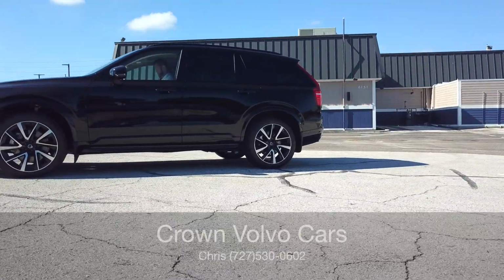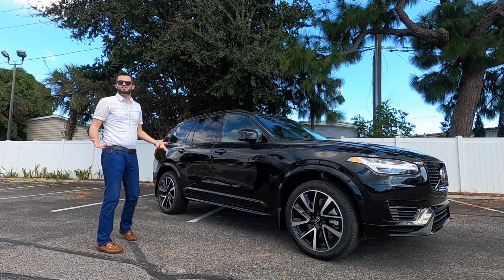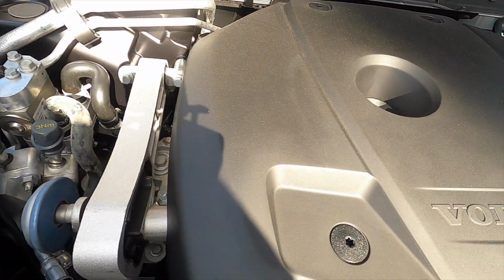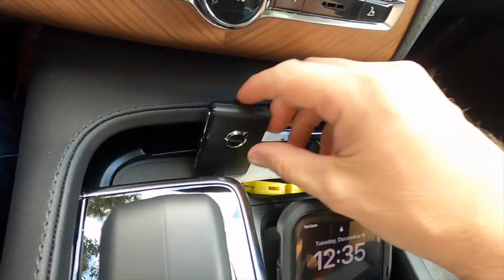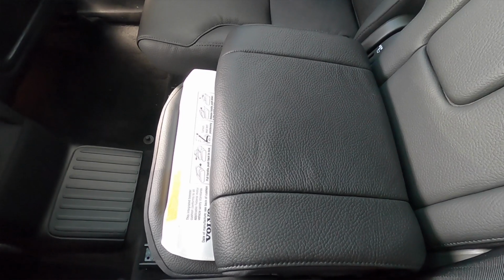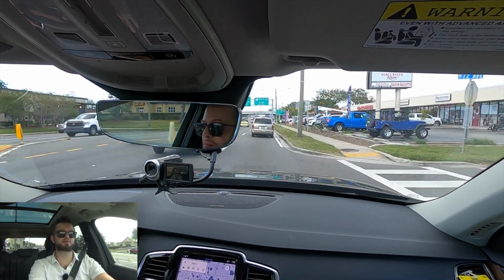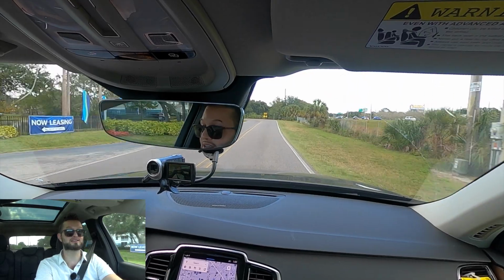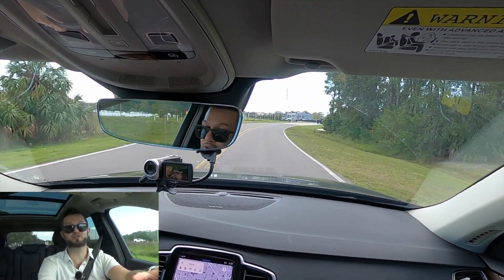2023 Volvo xc90 recharge is too GOOD to Be REAL :All Specs & Test Drive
In this full review I will explain all the specs of the 2023 Volvo xc90 Recharge plus in dark theme then take it for a test drive. The XC90 has changed the trims for 2023 which will updated the exterior. The Plug-In Hybrid gets 32 miles with zero emissions but they still have quirks which will bring me to my pros and cons.